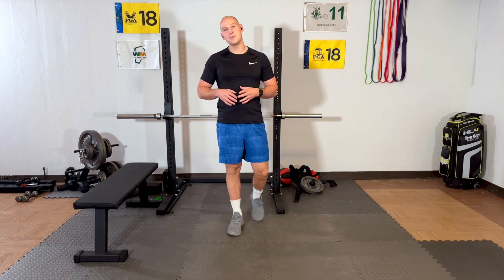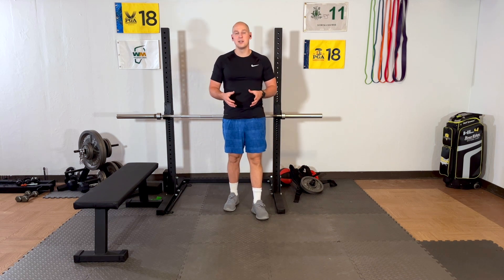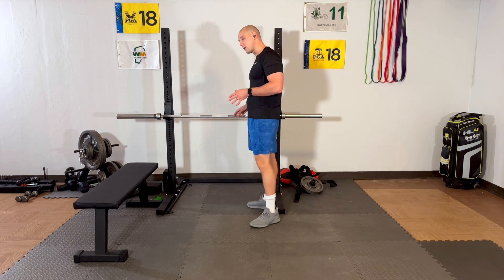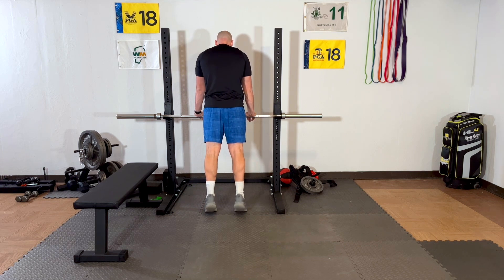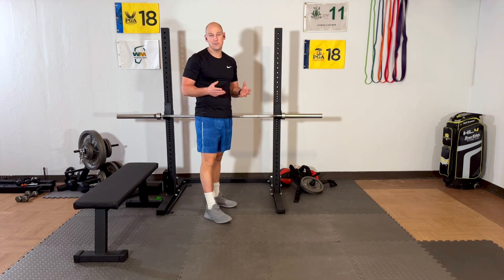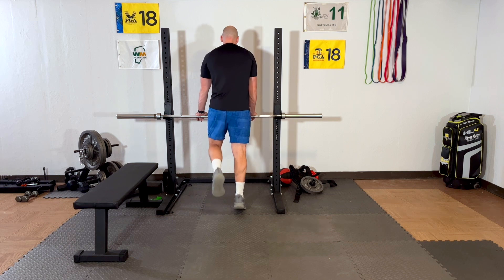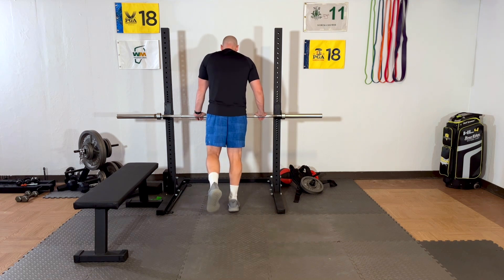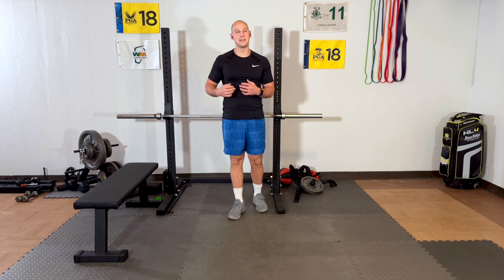How to start exercising the simple and easy way pt. 5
I've helped a lot of people start exercising over the years and there is a consistent theme with their previous issues - they were way too complicated. They felt they either had to carve out 3 hours a week, join a gym, get a personal trainer, change their entire life, etc. That rarely works. If it has for you, kudos! For the rest of you, start here! Get started exercising with 2-3 minutes a day. Use minimal equipment that doesn't cost much and just start. Sure, an hour would be great, but just get in the habit of a few minutes first. I promise it will be easier to build from there.

Are you perhaps in pretty good shape, but just haven't been able to make exercise a habit? This is for you too! We don't need back breaking, sweat drenching workouts for results. Start by adding some stress to your body and build a little bit each day. Even 5 minutes a day for the entire year is 1800 hours of exercise! That probably beats the times you tried to get yourself to the gym, but failed after 2 months.